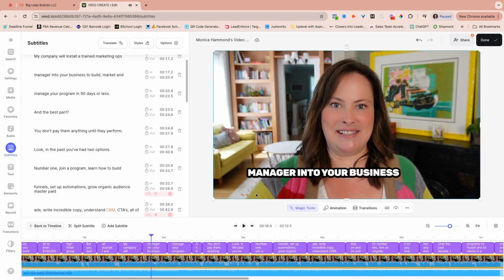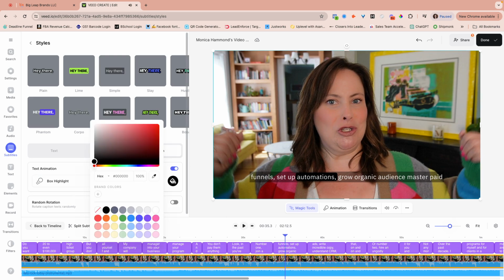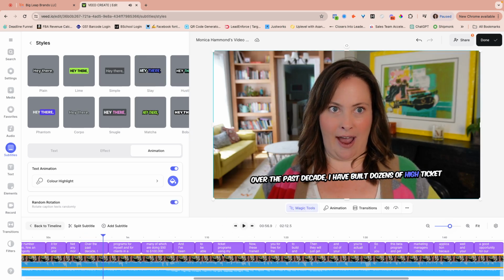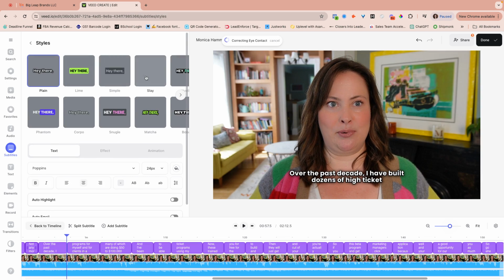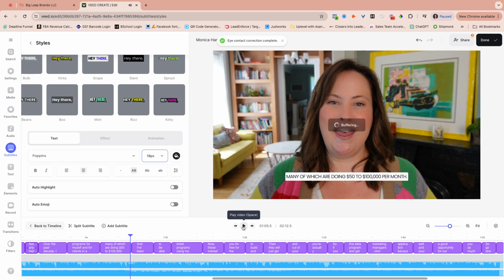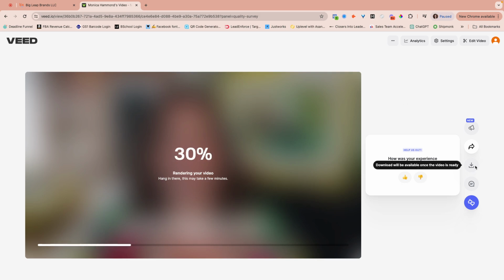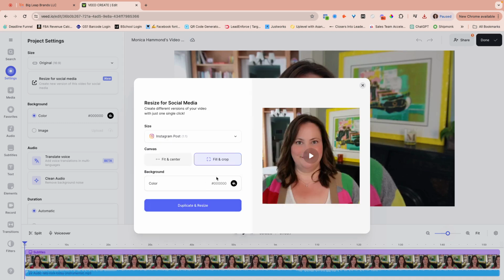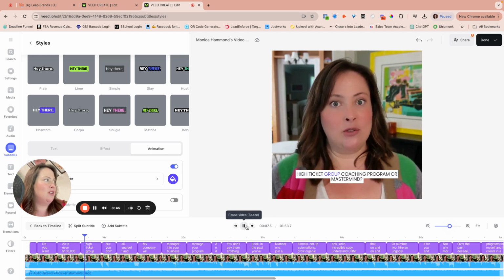Veed.io Video Editing Tutorial!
In this tutorial, learn how to edit videos seamlessly with Veed.io for your coaching or consulting business!

- Improve your video ads with easy techniques like adding subtitles and adjusting audio.

to access invaluable resources to elevate your business strategy.